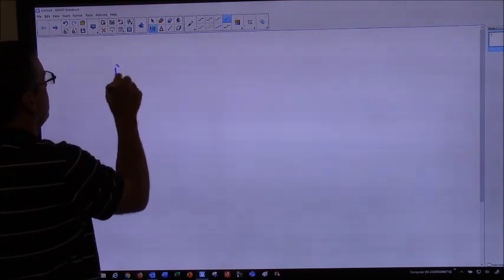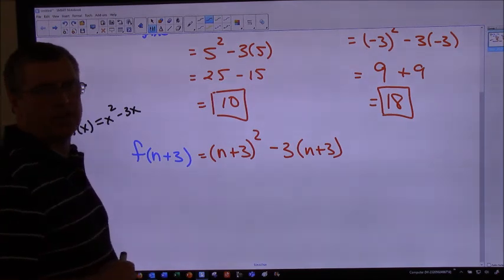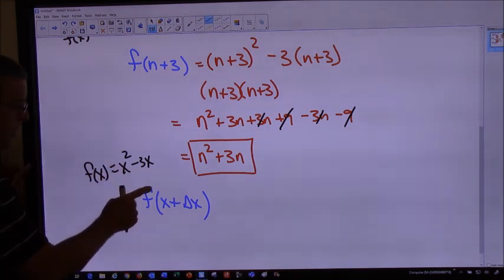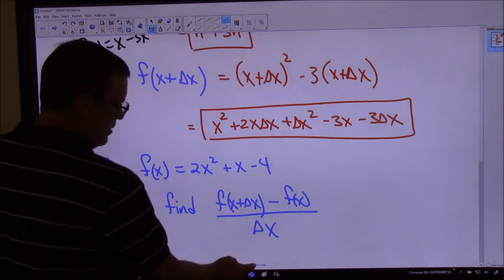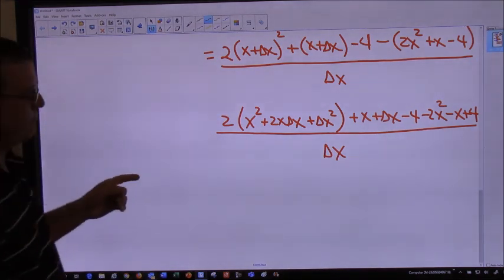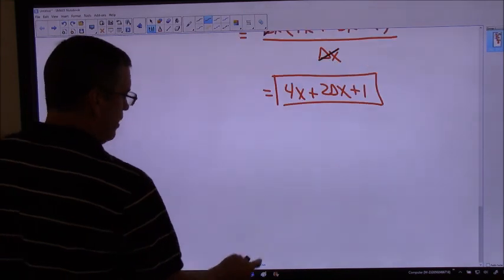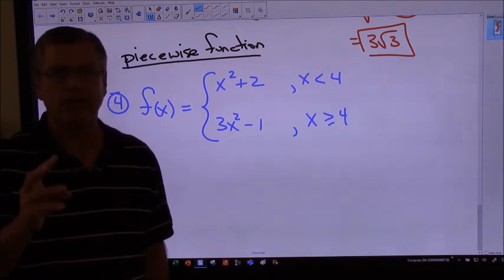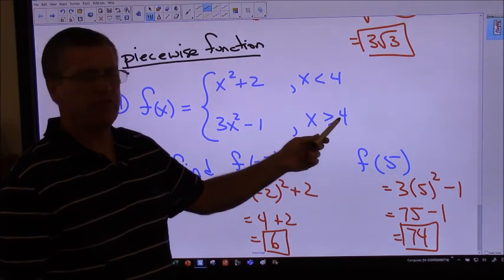PreCalc Ch1 Sec4a